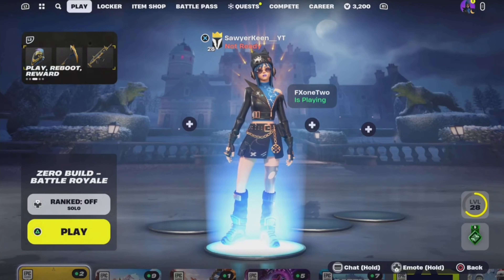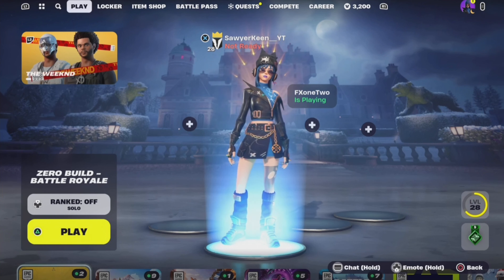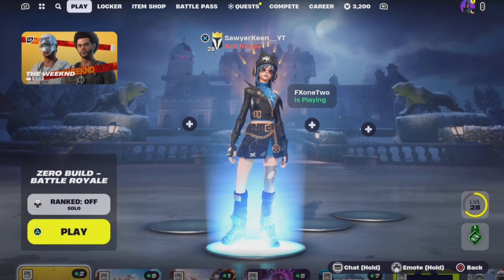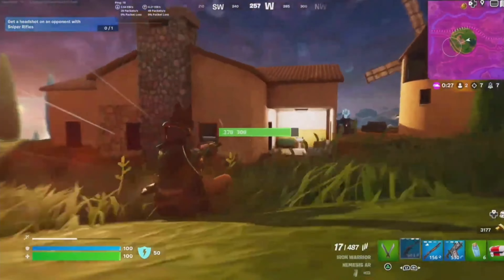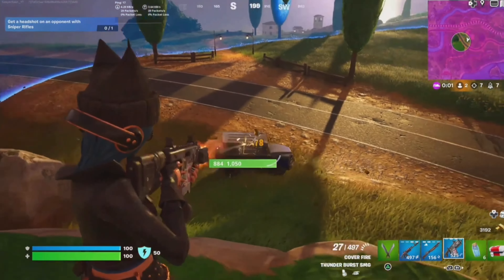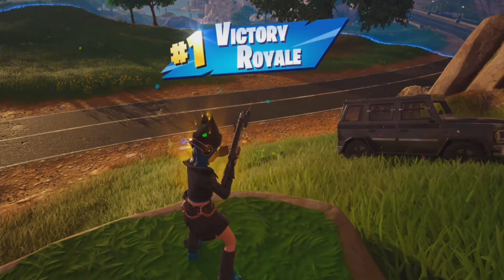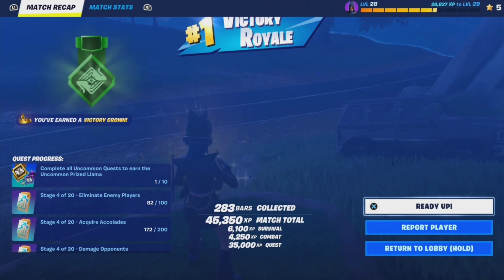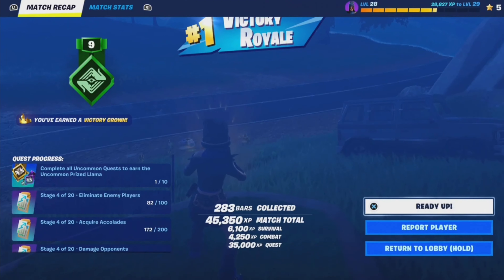Fortnite: Train Loot only!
I hope you all enjoyed the Train Loot only Challenge!

Sorry for the short video by the way...